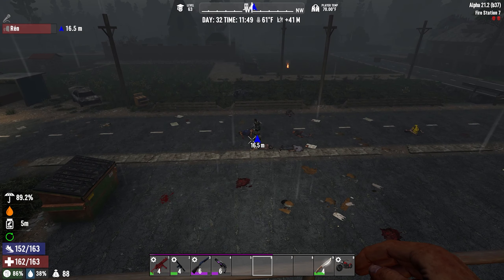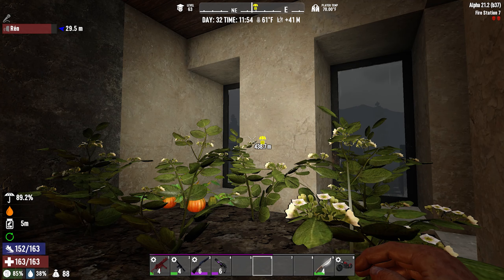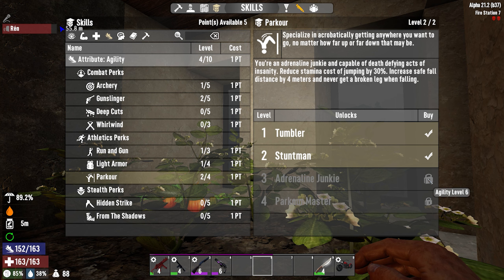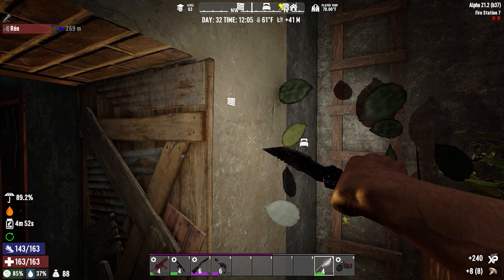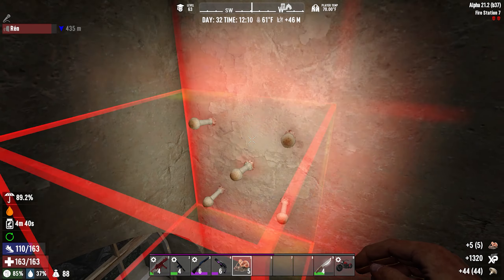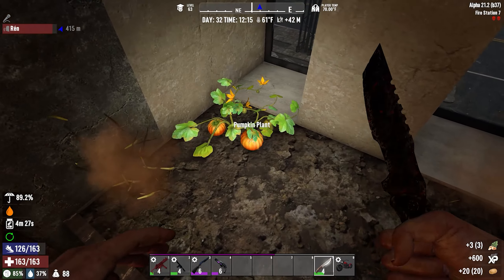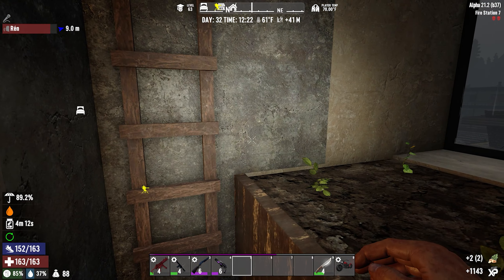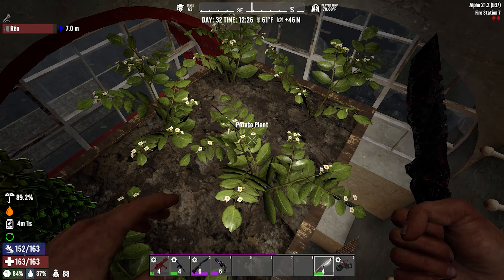7 Days To Die Custom Mods - Ep.32: Farmer Shins 👨🏽‍🌾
Welcome to the 7 Days to Die Modded series. We have a variety of mods that we will continue to add or remove throughout the course of the series. :)

⚙ Settings:
Difficulty: Survivalist (Harder)
Blood Moon Count: 64 Enemies
Zombie Day Speed: Jog
Zombie Night Speed: Night
Zombie Feral Speed: Nightmare
Zombie Blood Moon Speed: Nightmare
XP Multiplier: 300%
Feral Sense: On